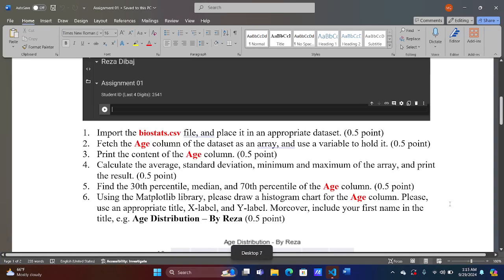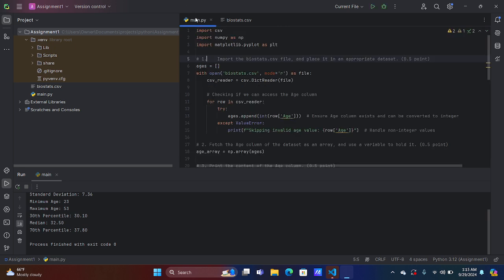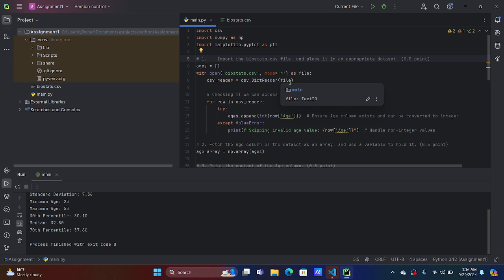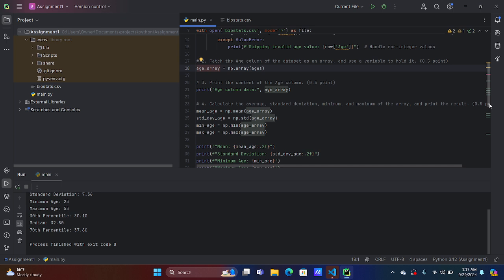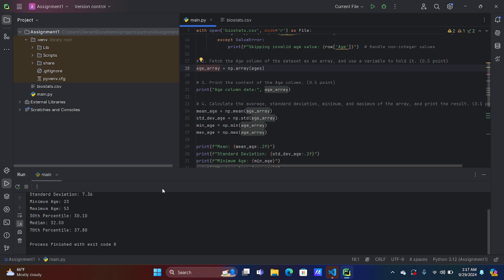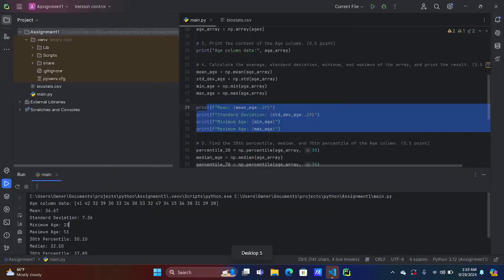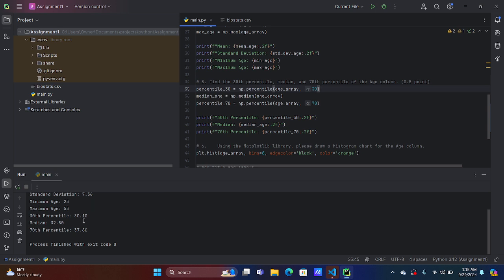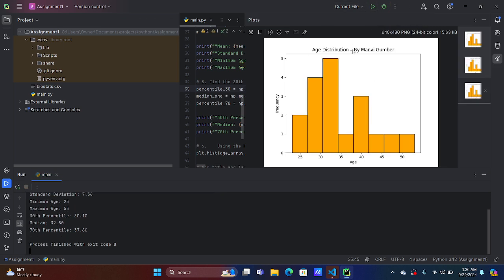Python Assignment1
comp3122